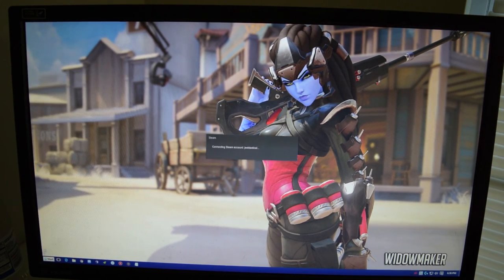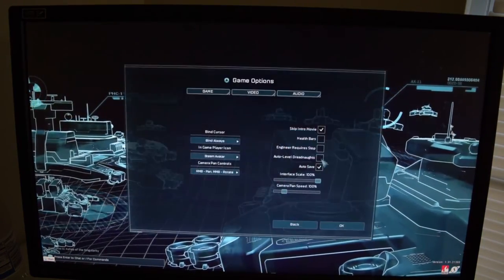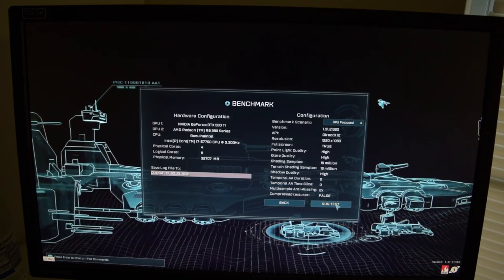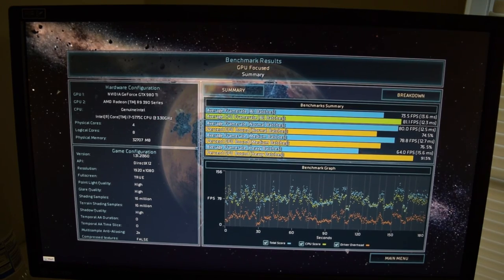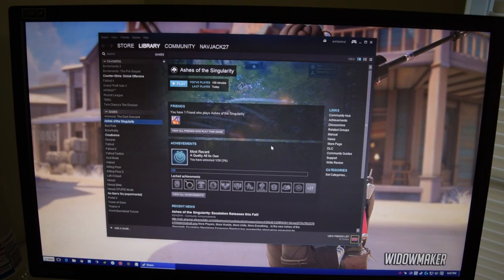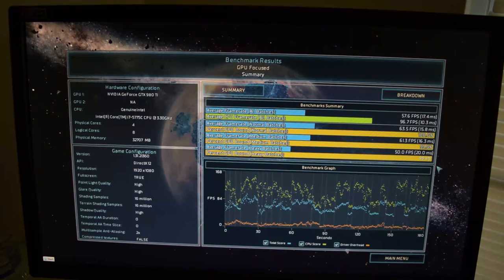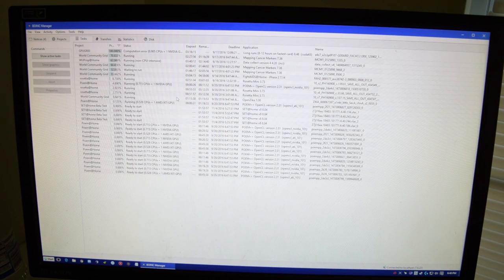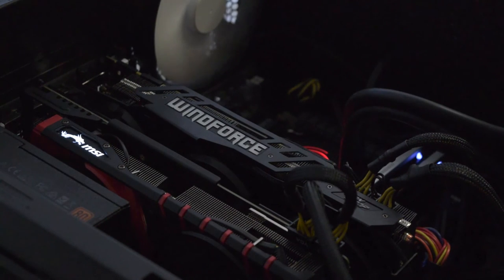Insane Hardware - What happens when you mix a 390x with a 980 ti?